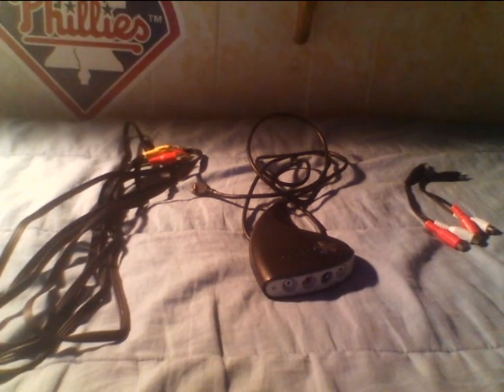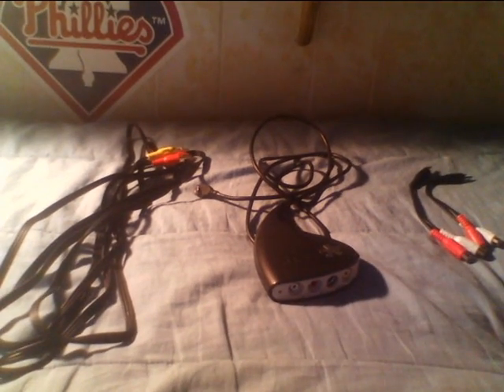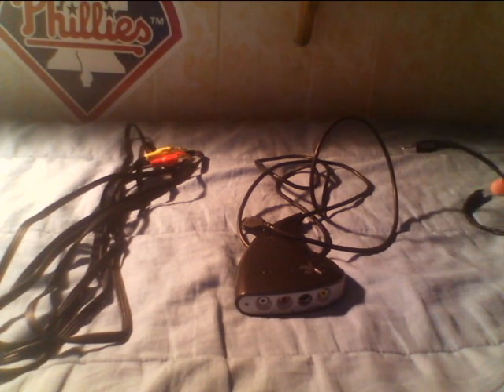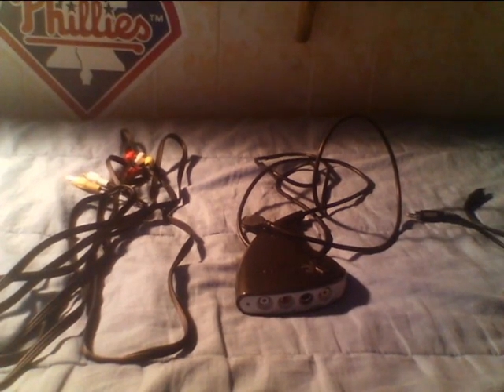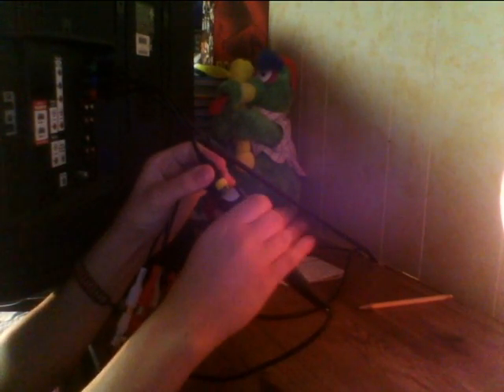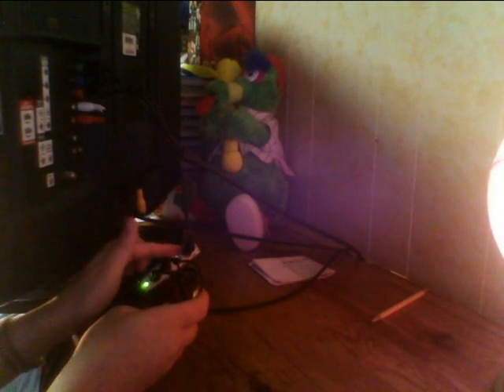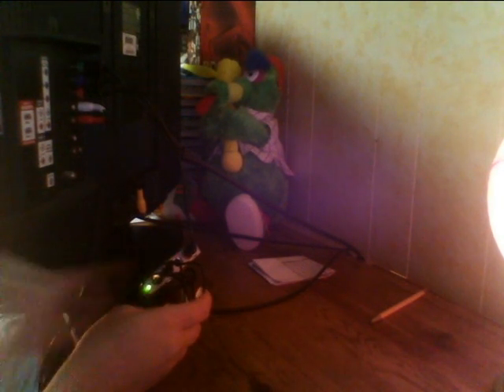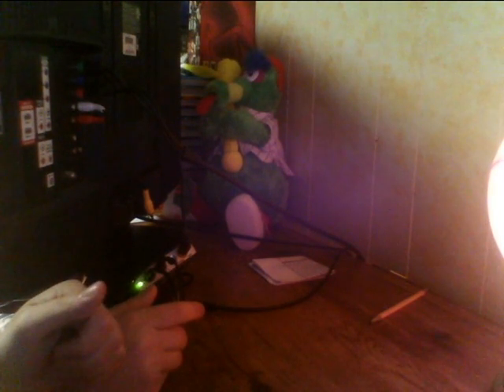How To Setup Your Dazzle To An HDTV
I try my best to explain how i setup my Dazzle DVC 100 to my HDTV. My TV is 720p and this setup has worked well for me.